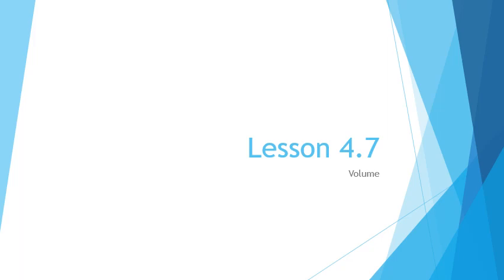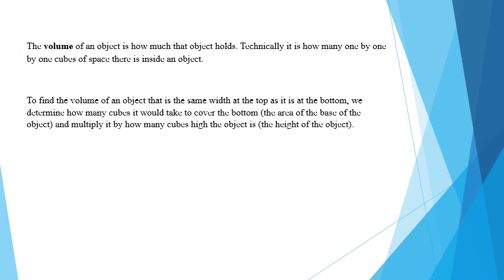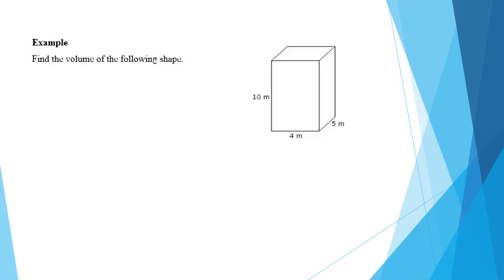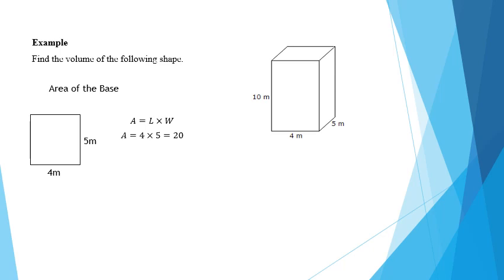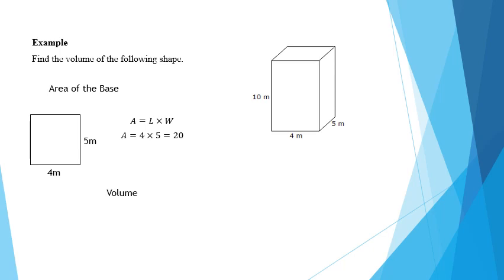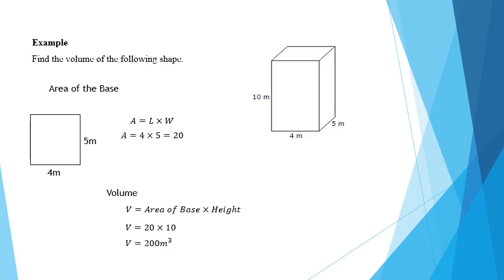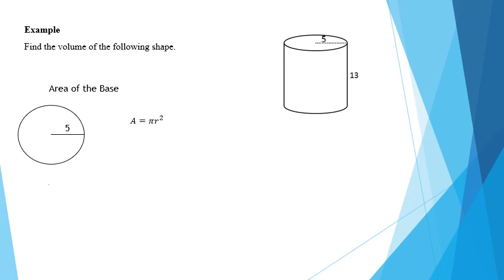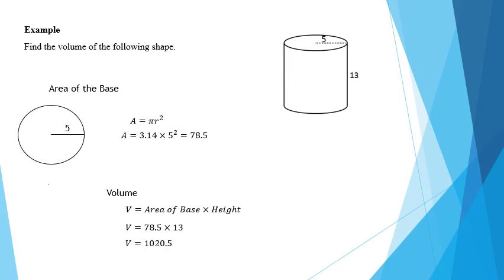Lesson 4 7